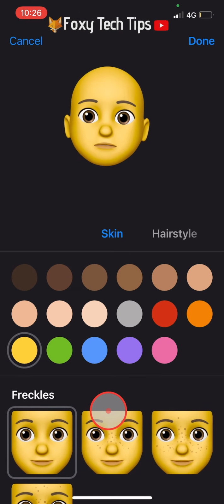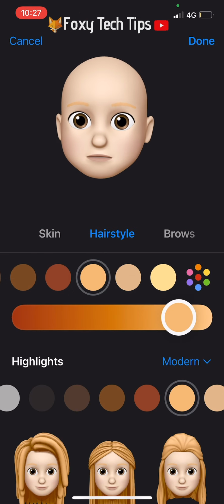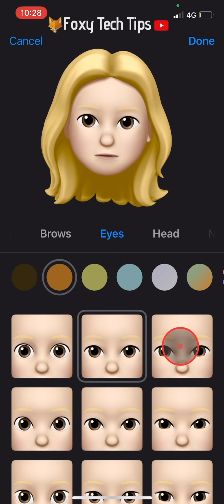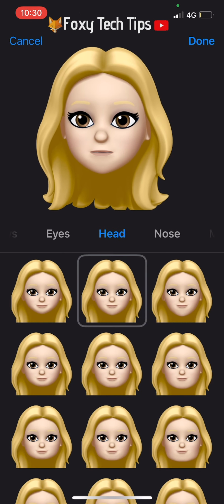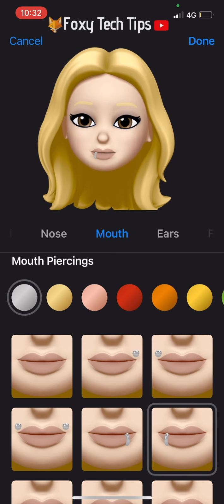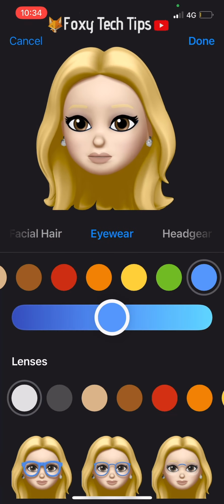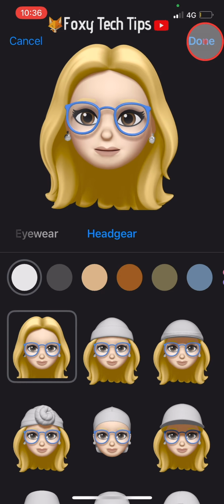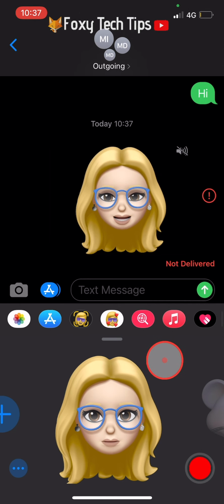How To Setup A Memoji On iPhone 12 / 12 Pro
Easy to follow tutorial on setting up a Memoji for yourself on iPhone 12! Learn how to create a memoji on IOS / iPhone / iPad now!

Steps:

- To start, open up the messages app on your iphone and open a message or create a new one.

- Now on the line of actions at the bottom of the screen you need to tap on the framed face icon.

- Now swipe to the right and tap on the plus ‘new emoji’ option.

- You will see that the memoji will imitate what you do, so when you smile, turn your head, talk or stick out your tongue it will too.

- There are many editing options here, choose your skin colour, you can slide the bar to change the tone of the colour.

- Scroll down and you can choose whether you want freckles or not and how blushed you would like your cheeks to be, and what colour. Again you have the slider to change the tone of the colour, you can use this on all the colour options.

- Below that we have a beauty spot option.

- Now at the top of the page you can tap on the hairstyle section. You can pick a colour and and a style, there are a lot of styles to choose from!

- Tap on the next section, brows, you can choose whatever brow shape you would like. Below brows you can add a forehead mark and brow piercings.

- Now in the next section, eyes, you can choose your eye shape and colour at the top. Scroll down and you can choose your eyelashes.

- Below that you can choose your eyeliner colour and shape. And then your eyeshadow.

- Now onto the next section, head. You can choose your faces age and shape.

- On the next section you can choose your nose shape, and whether you have a piercing or not and its colour.

- Now onto ‘mouth’, you can choose your mouth shape and colour. After that you can choose what teeth you would like to have. Below that there are various mouth piercings to choose from, and also a tongue piercing option.

- Ears are next, you can choose the size of your ears and then you can choose earrings, and the colour of them too. Below earrings you can choose to have earbuds in if you like.

- Next is  facial hair. You can choose to have sideburns and choose from a large variety of beard options.

- Eyewear is the next category, you can choose a colour and then choose from an array of glasses. At the bottom you even have the option of an eyepatch!

- Headgear is the next thing to choose from, you have many hats and some religious headgear also, as well as face coverings at the bottom of the page. You can customize the color of all of them. And thats it! All of the many options you can choose from!

- Tap done when you are happy with your memoji.

- You can now record a message with your voice and the memoji animation. Tap the red record button in the right corner and say whatever you would like. Tap the same button to stop recording. If you are happy with your recording then tap the blue up arrow on the right. If not you can tap the delete button on the left. You can replay your message in the top left, above delete.

- When you tap send your memoji animation will be sent as a text. You can follow the steps again to create different memojis if you like.